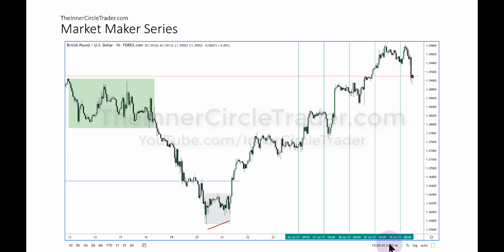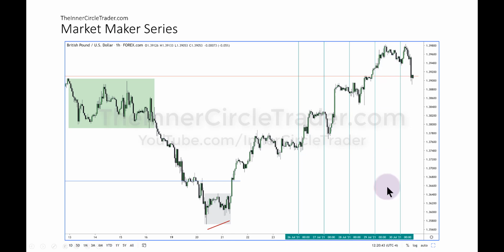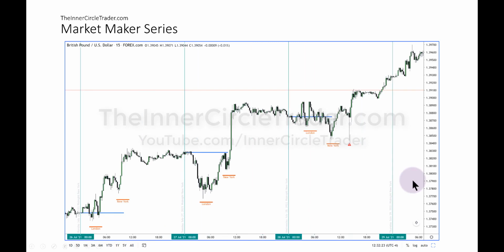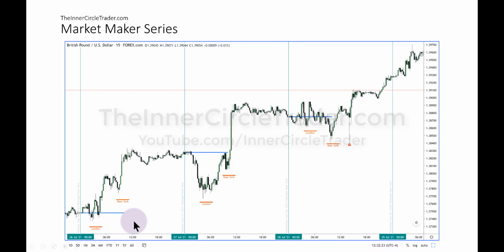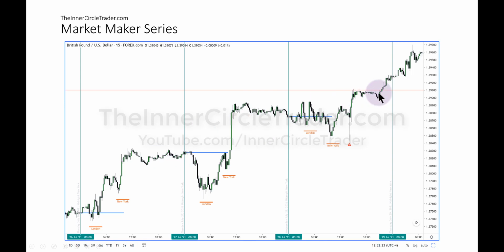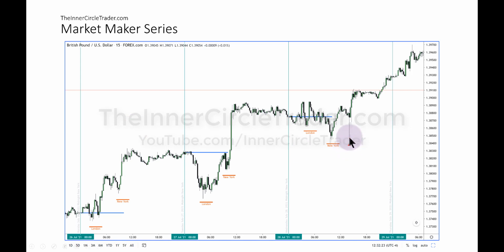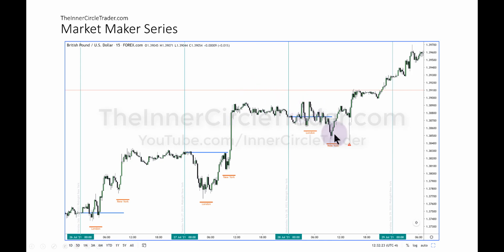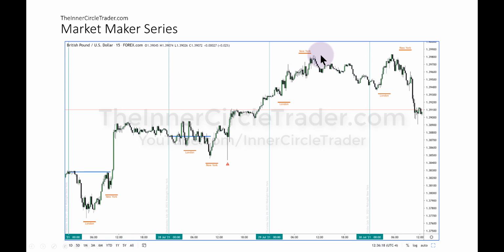4.nhà tạo lập thị trường (MM)-ICT